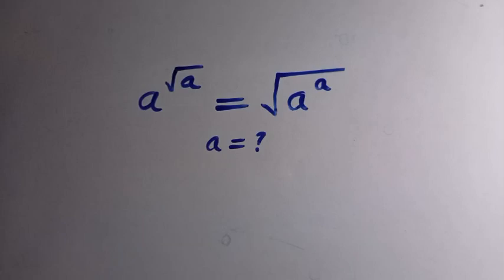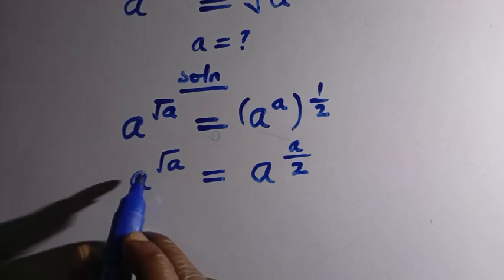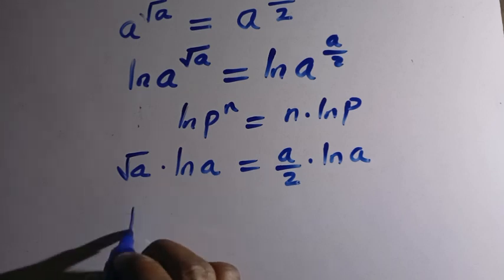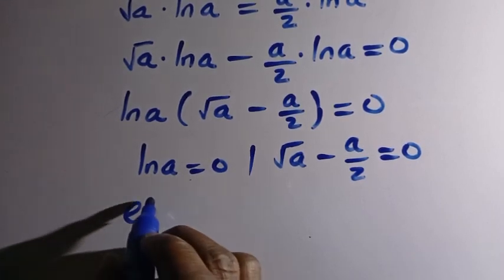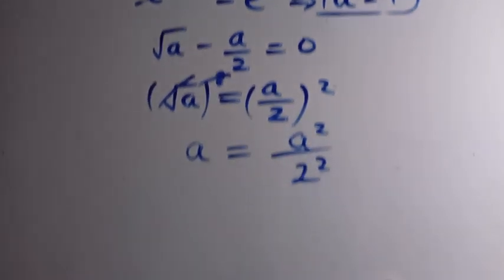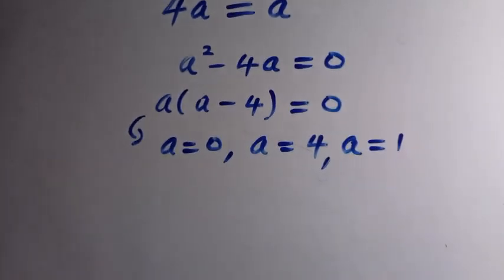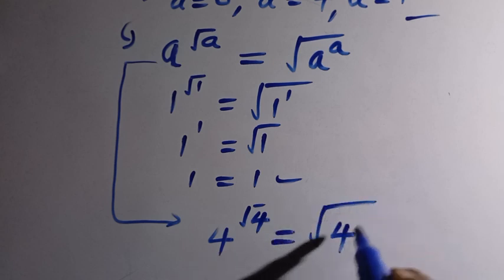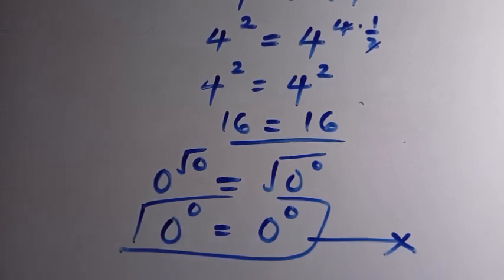Germany | Can you solve this ? | Math Olympiad